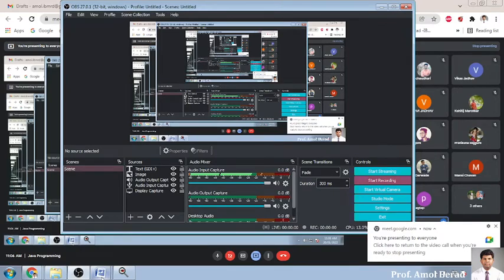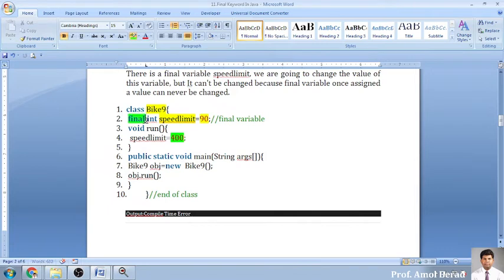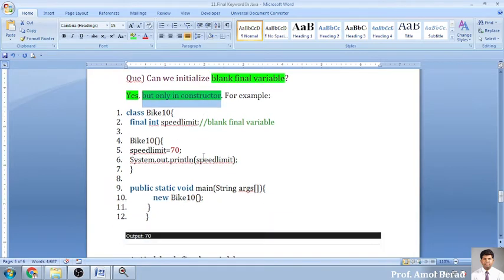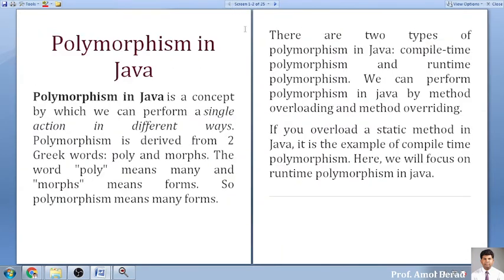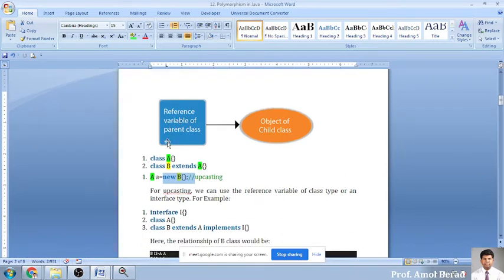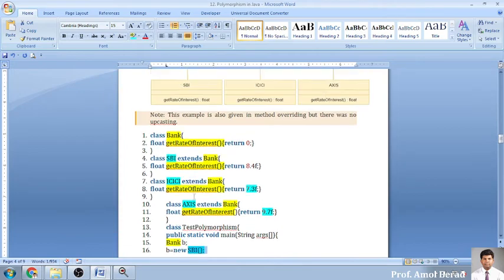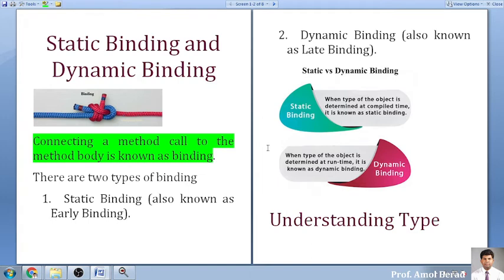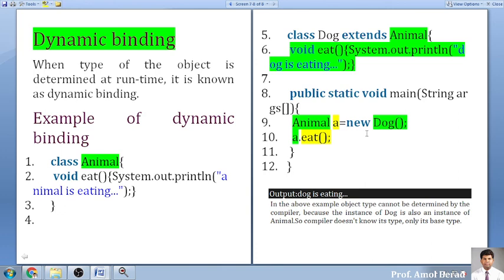Java Programming: Final,Polymorphism, Dynamic Binding